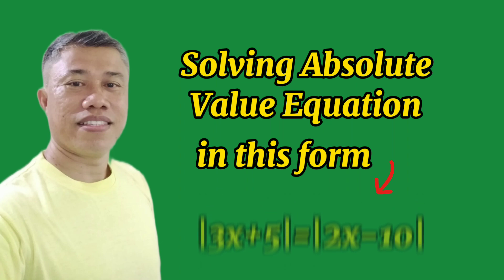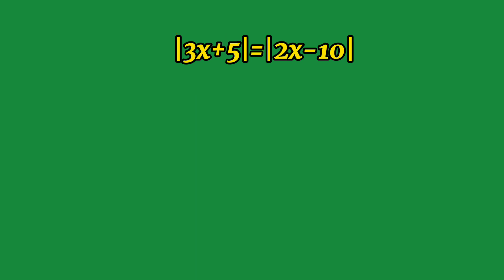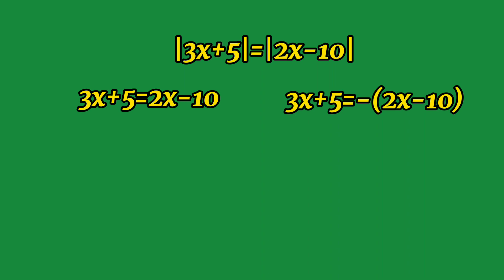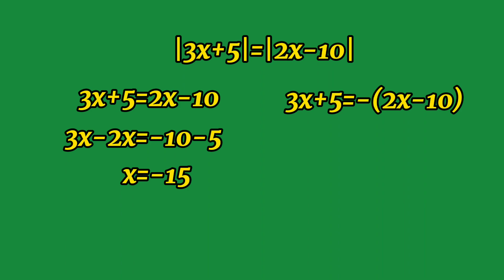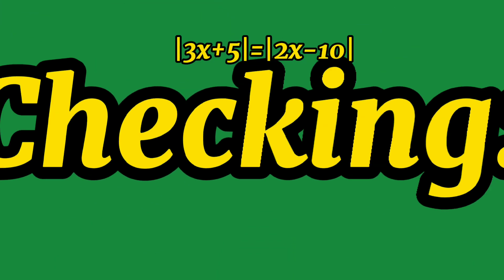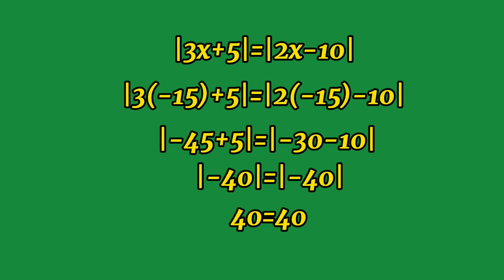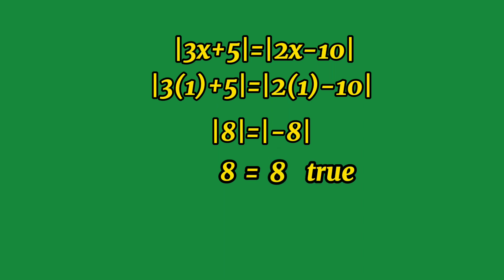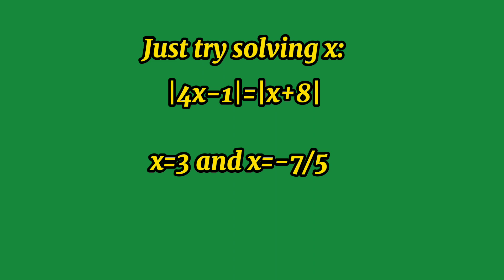Solving Absolute Value Equation part 2 || Sir Mathigo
Solving absolute value equation